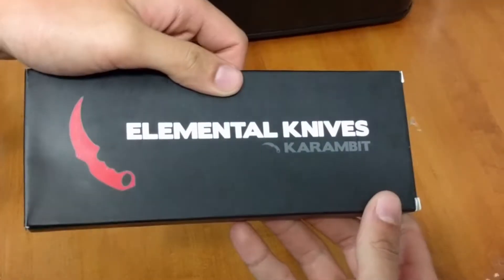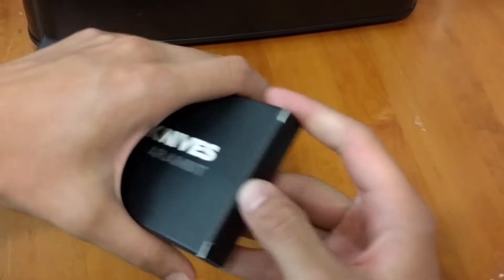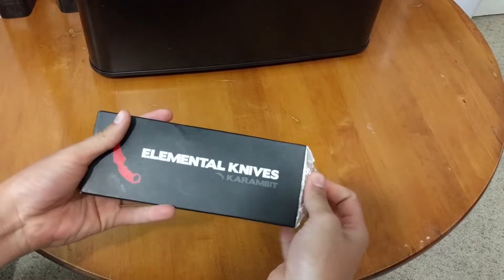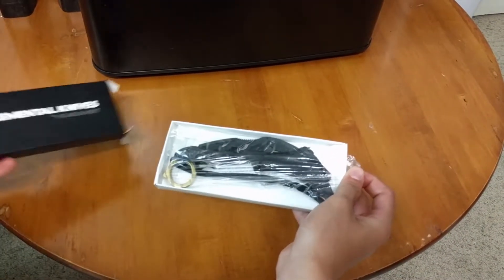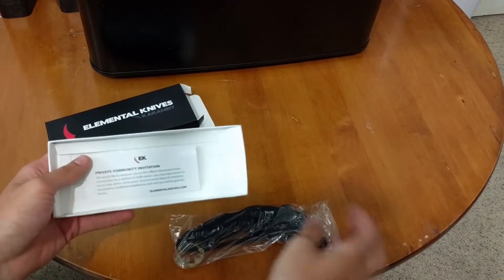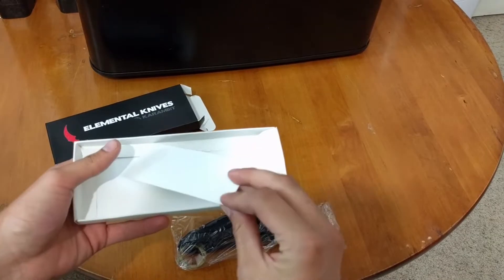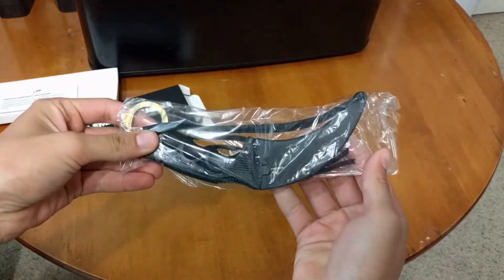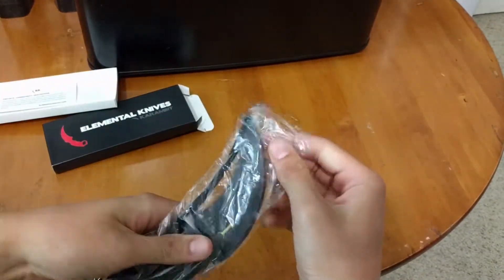CSGO Knife in Real Life : Tiger Tooth Karambit | Elemental knifes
CSGO Knife in real life!
This is a CSGO themed Tiger Tooth Karambit in real life. This is one of many awesome real life csgo knifes from elemental knifes. They have a decent selection of real life csgo knifes this is only one.